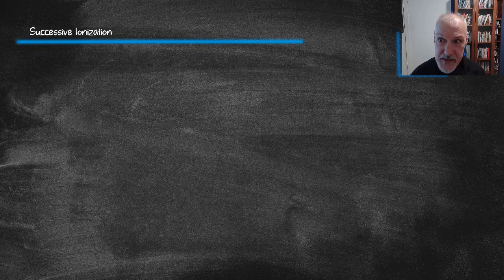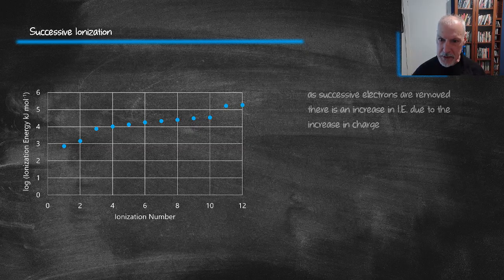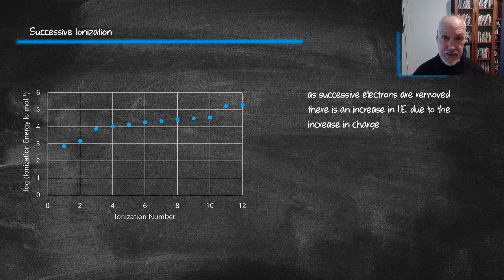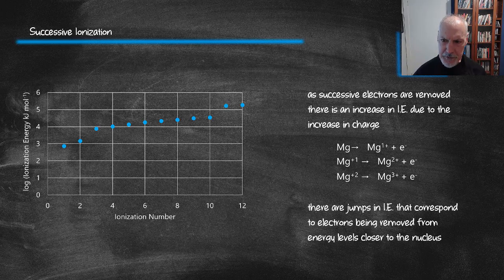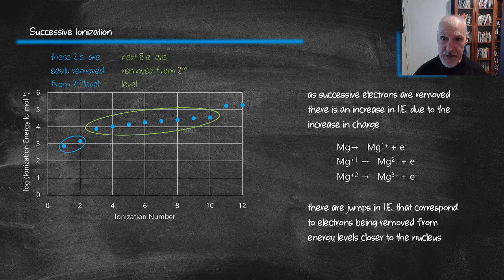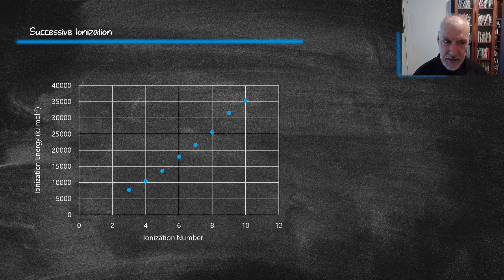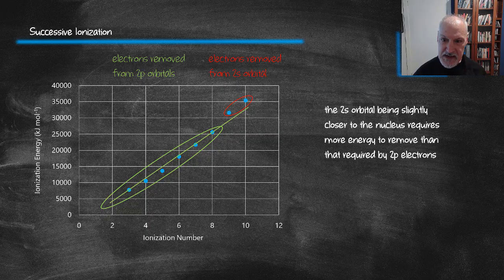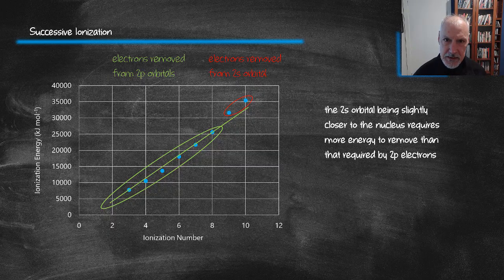S1.3.7 Successive Ionization (HL)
The relationship between the quantum model and successive ionization